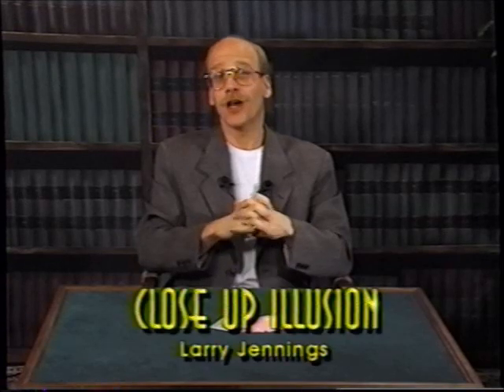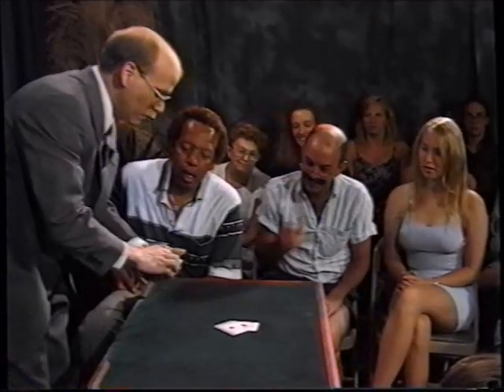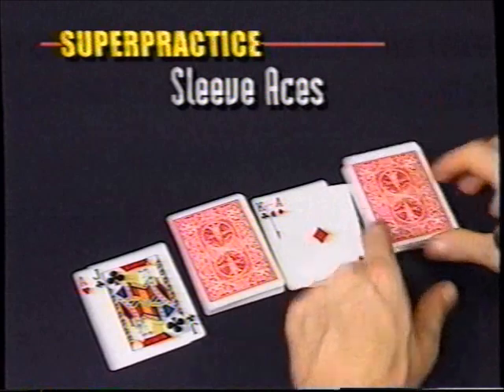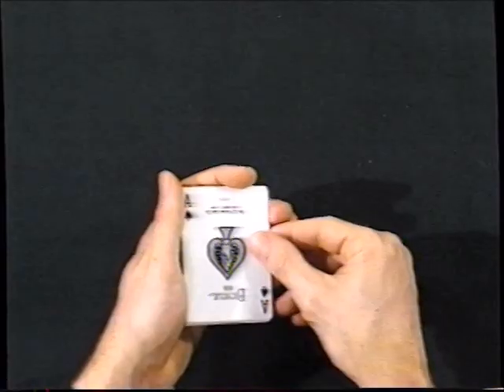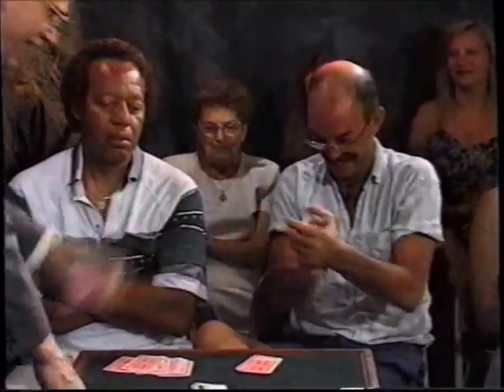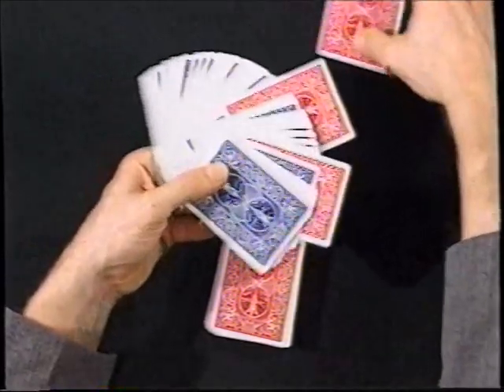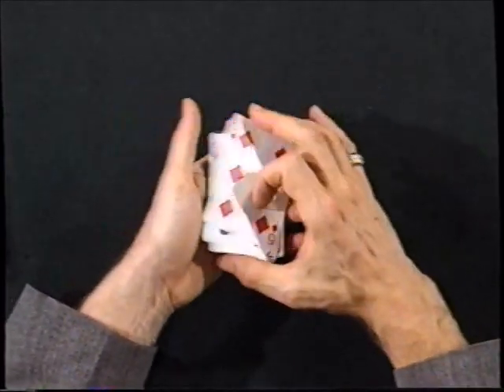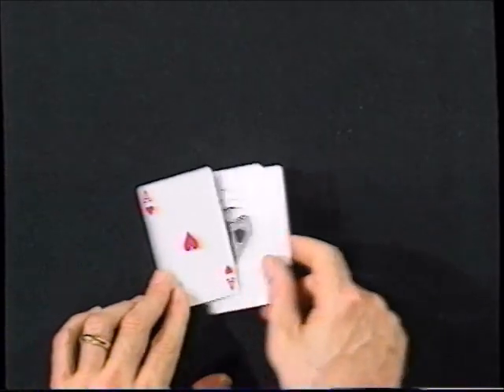Michael Ammar: Easy to Master Card Miracles Volume 6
Volume 6 contains these incredible effects:

Close-up Illusion (Larry Jennings)
Play It Straight Triumph (John Bannon)
Sleeve Aces (Al Leech)
Spelling Collins Aces (Martin Lewis)
Jumping Gemini (Darwin Ortiz)
Impossible (Larry Jennings)
Card on Forehead
Triple Coincidence (John Scarne)
Miracle
Oil and Queens (Roy Walton)
Queens Soiree (Dai Vernon)
Bonus Effect: Ace in the Hole (Nick Trost)

Duplicated by Cassette Productions.